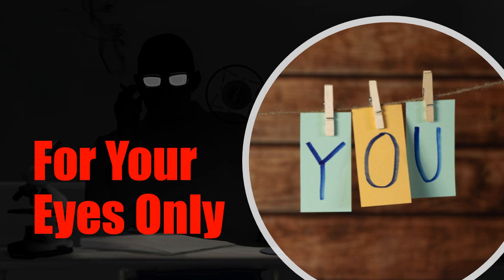SCP-3393: For Your Eyes Only Audio Narration - Declassifying the Paranormal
Welcome to today’s narration of SCP-3393: For Your Eyes Only.